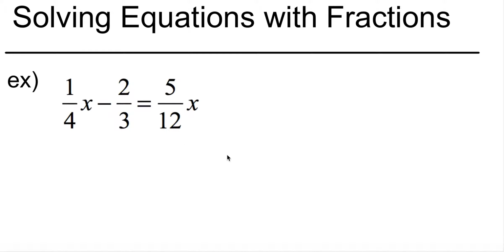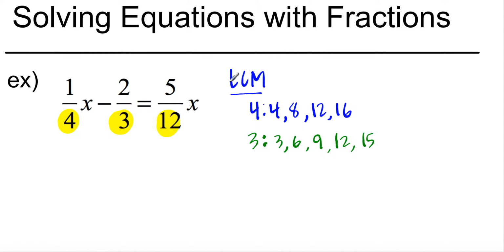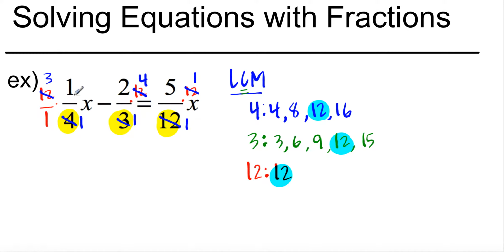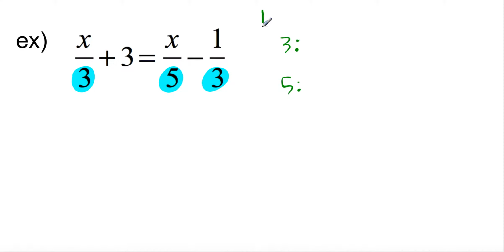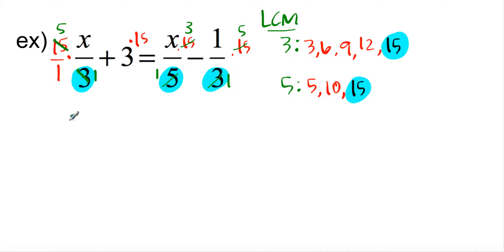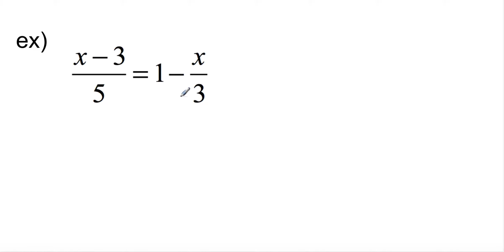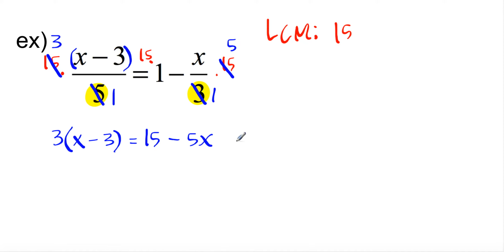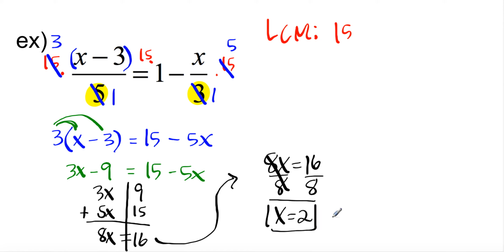ACT #16 Solving Eqs with Fractions